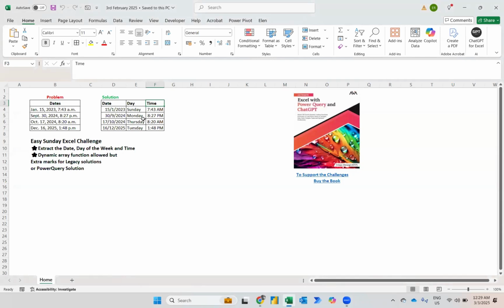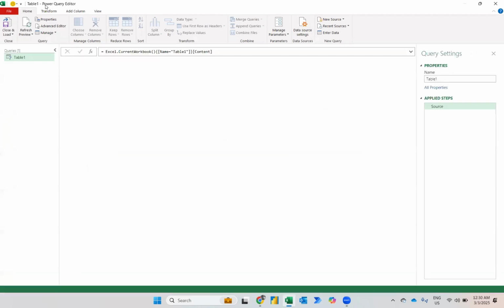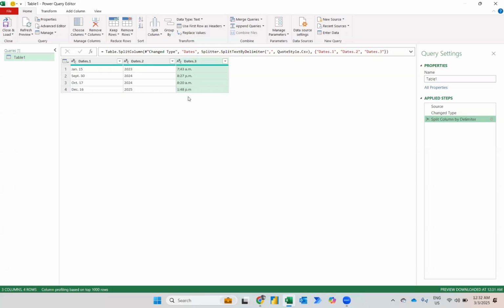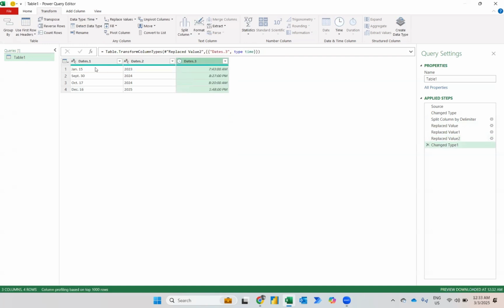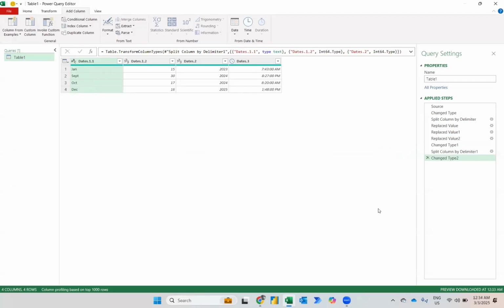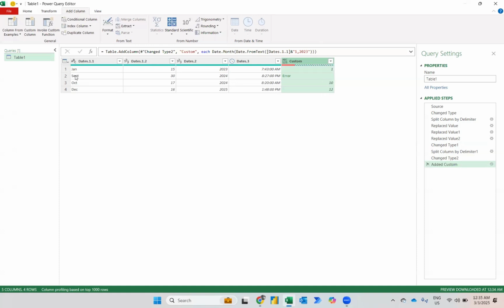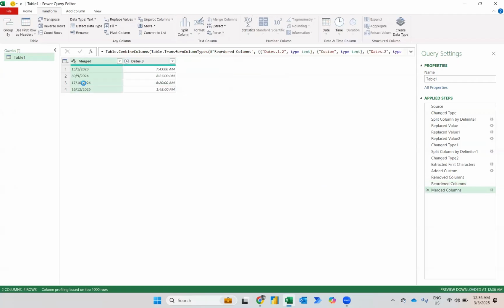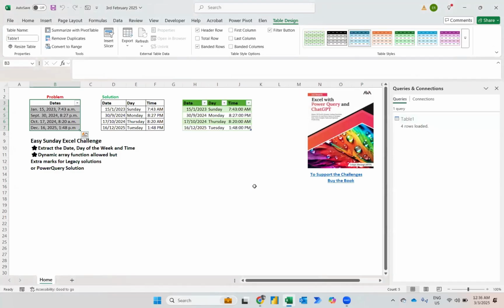💡𝗨𝘀𝗶𝗻𝗴 𝗣𝗼𝘄𝗲𝗿 𝗤𝘂𝗲𝗿𝘆 𝘁𝗼 𝗖𝗮𝗽𝘁𝘂𝗿𝗲 𝗗𝗮𝘁𝗲 , 𝗗𝗮𝘆 𝗮𝗻𝗱 𝗧𝗶𝗺𝗲 💡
In this post, I shared a video where I used PowerQuery to spilt a date sentence into 3 different column of which includes
1. Date
2. Day
3. Time

In this 7 minutes video, I explain how I used PowerQuery to
1️⃣ Split data using
2️⃣ Replace value (a.m to AM)
3️⃣ Applied PowerQuery function like Date.Month and Date.FromText
This is because we have a column name Jan, Feb , Dec in which PowerQuery does not if it is referring month data.

Date.Month is use to capture month number while Date.FromText will convert text data into extact date (especially if it has Jan, Feb)

4️⃣ Subsequently, I merge three columns like Date,Month, Year
5️⃣ Lastly, I click Add Column and Click Date to capture the name of the day.

Feel free to refer this 7 minutes video. Should you have ant questions, free feel to ask in the comments section.

Elen